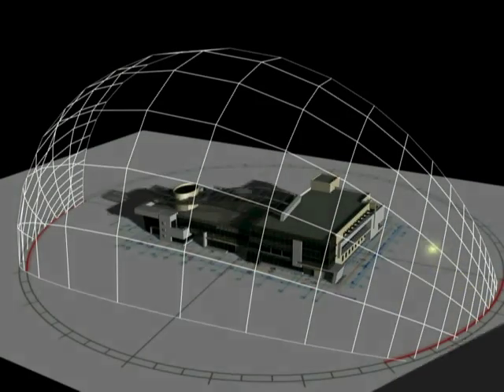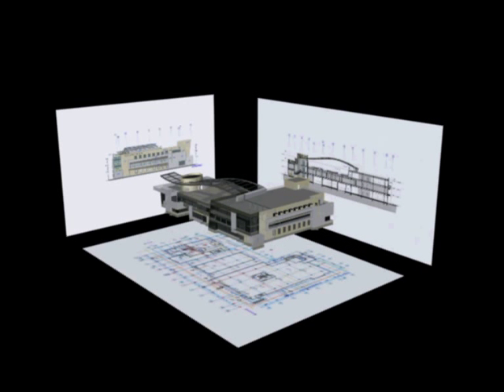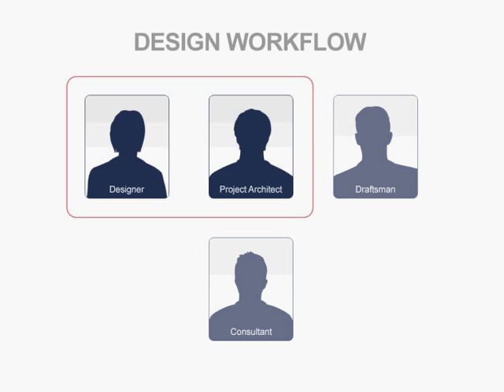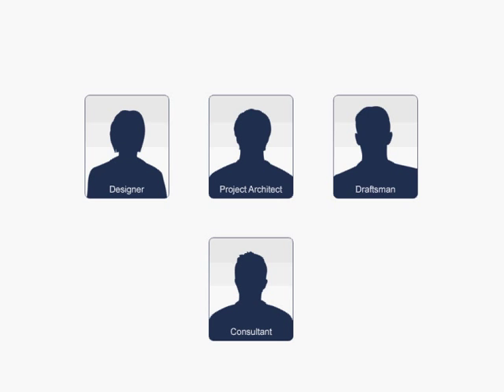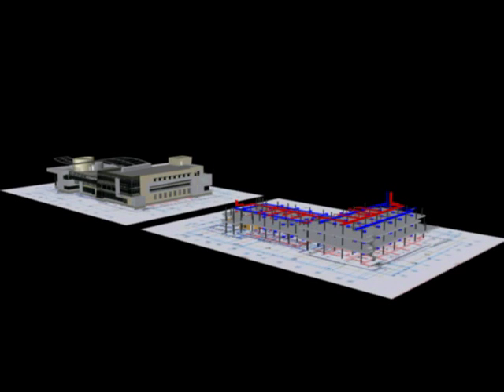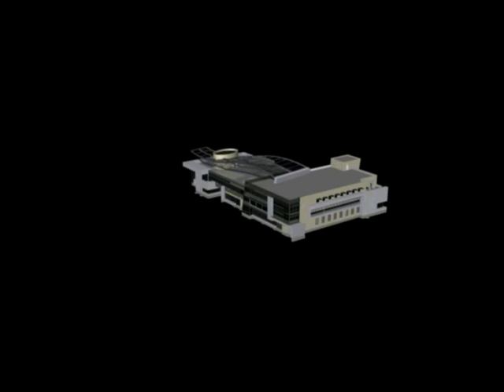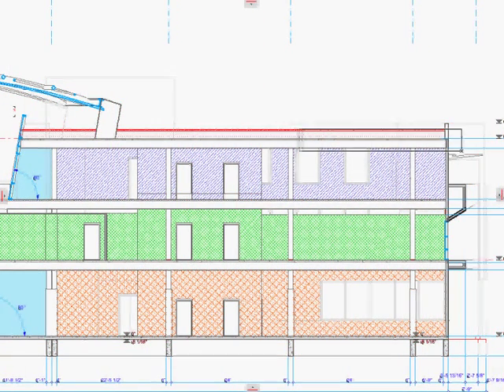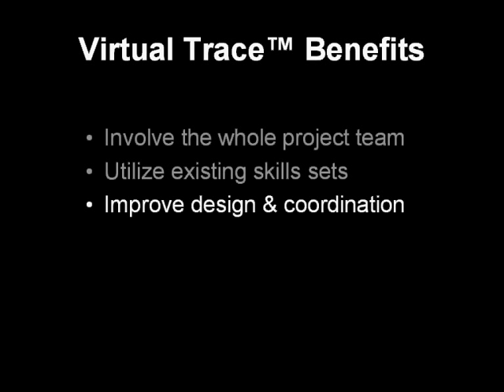GRAPHISOFT Virtual Building and Virtual Trace Concept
The Virtual Building™ embraces the entire building industry and manages the entire information life cycle of buildings. The Virtual Building™ model is useful for all professionals connected to the building industry - architects and residential designers, interior designers, real estate agents, facility managers and marketing staff.
Unlike a simple 3D model on a computer, the Virtual Building™ contains a great deal more information about the building's materials and characteristics. It is a 3D digital database that tracks all elements that make up a building. This information can include surface area and volume; thermal properties; room descriptions; price; specific product information; window, door and finish schedules; and more.